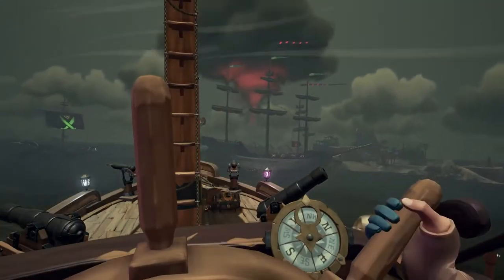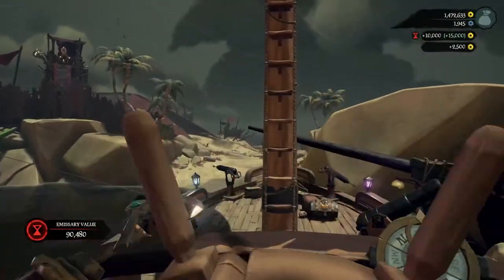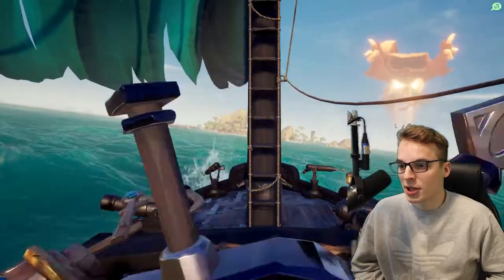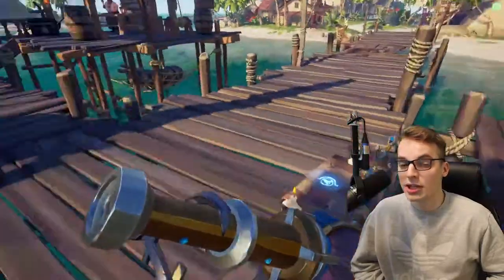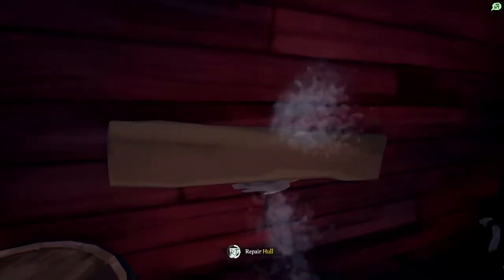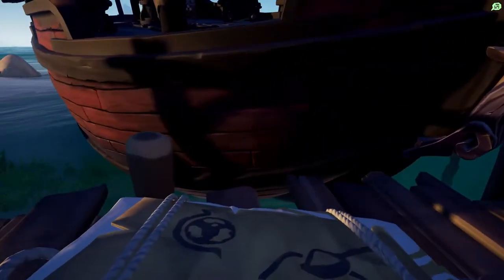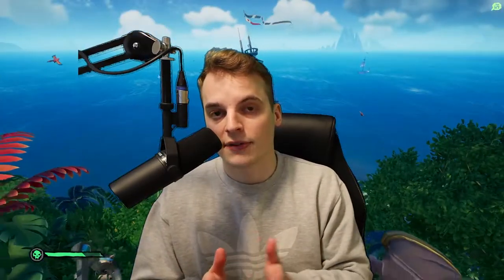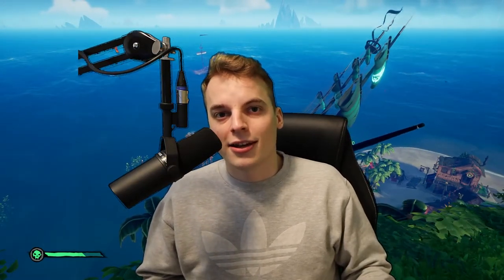How to dock a ship- Sea of Thieves - Tips and Tricks- Tutorial - Guide -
This is a guide on how to properly dock or "park" a ship in Sea of Thieves. This will help you turn in loot faster and end your play sessions quicker without having to run back and forth a bunch of times with your loot.